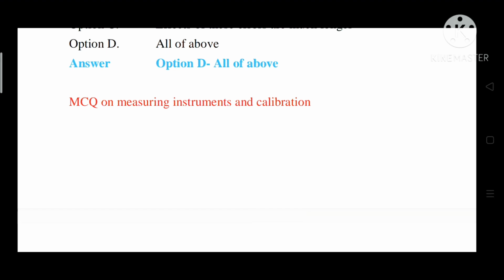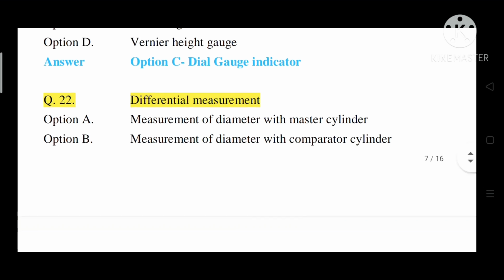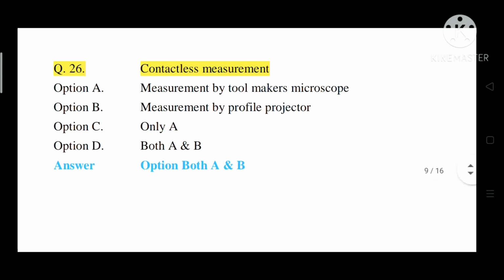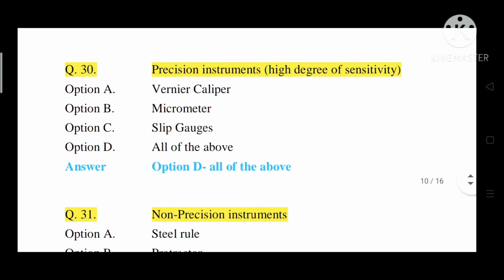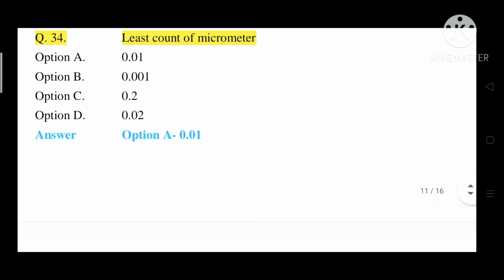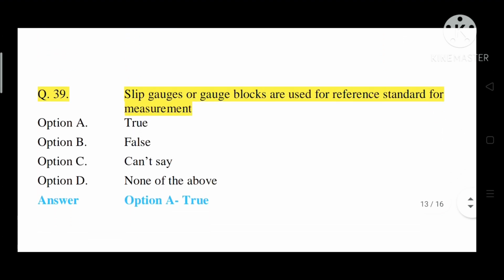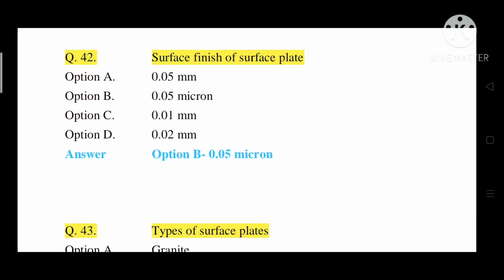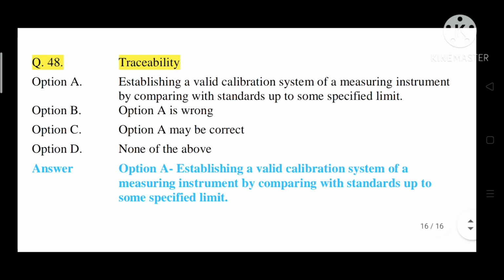Part 2 MCQ on Metrology & Quality Control, Unit No 1 Measurement standards & Quality Control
Part 2 Multiple Choice Questions (MCQ) on Metrology & Quality Control, Unit No 1 Measurement standards & Quality Control.

Subtopic- Measuring Instruments and Calibration